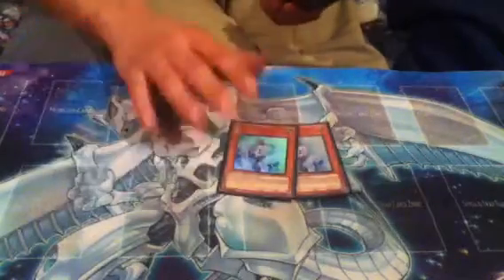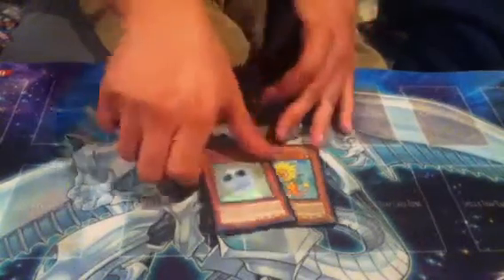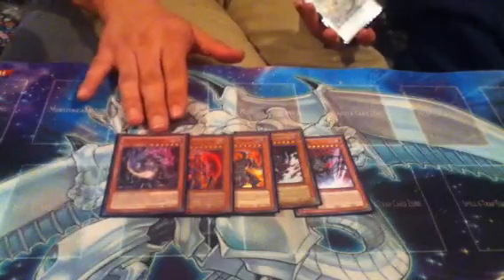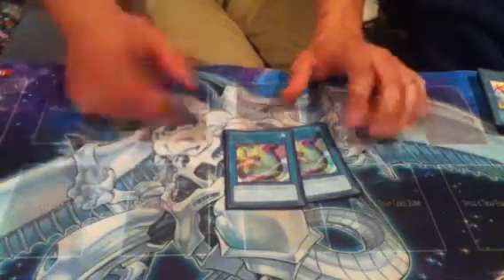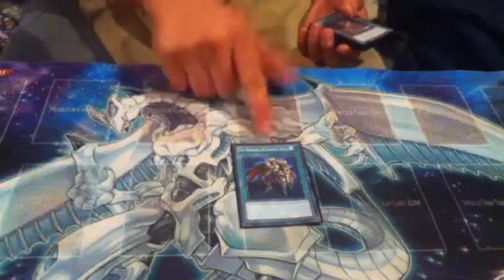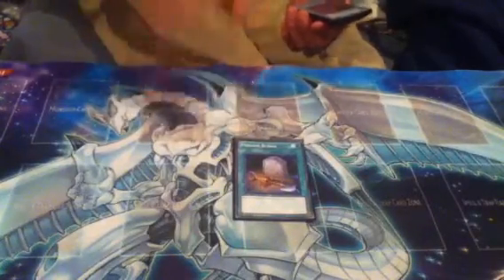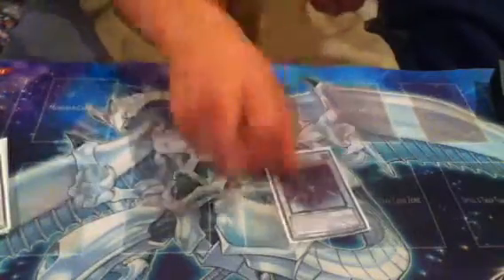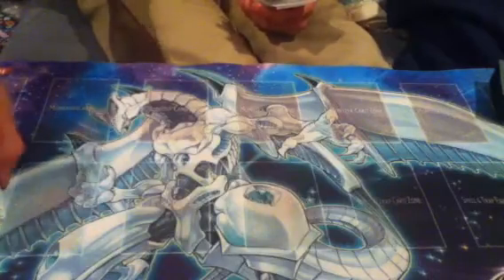Junk Doppel Quesar Deck Profile March 2013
Thomas' updated doppel deck profile